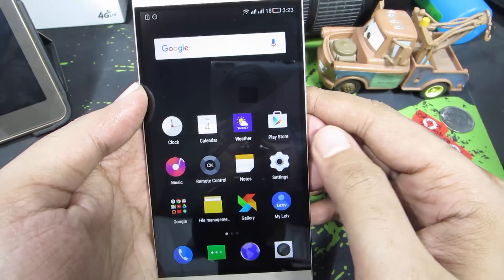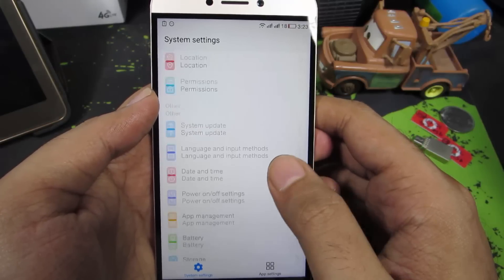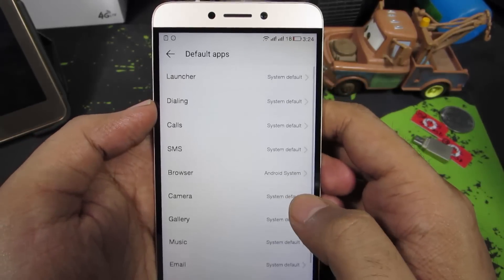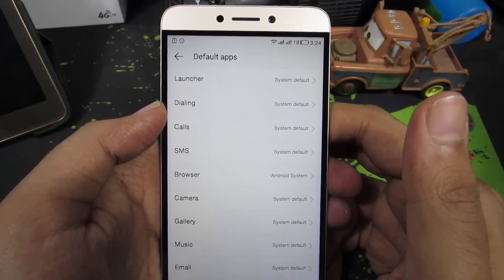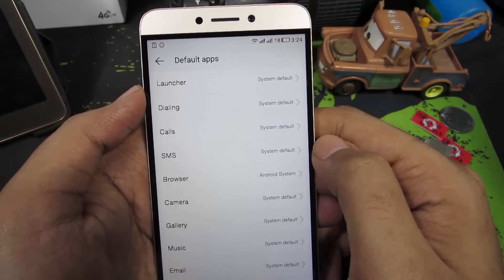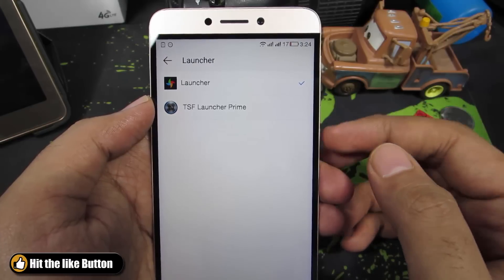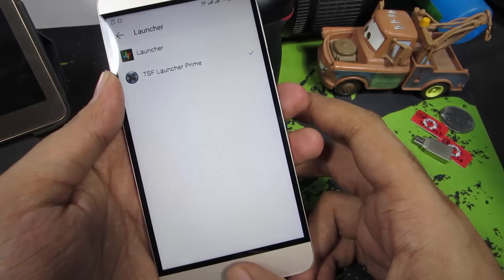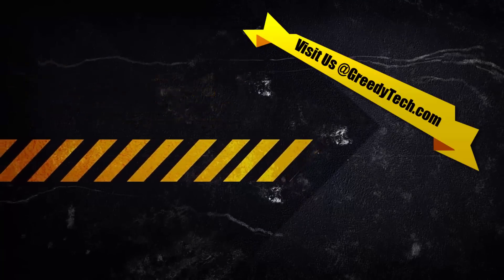How to Change default home launcher on Letv Le 1s (LeEco Le 1s Eco , Le 2, Le Max, Le Max2,Le Pro 3)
How to Change default home launcher on Letv Le 1s

Outro video made by officialmotions